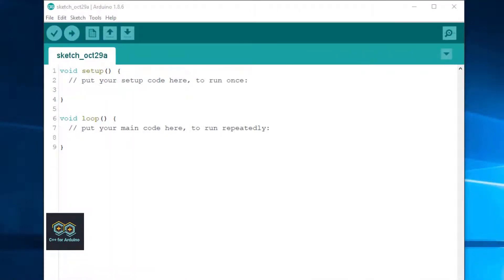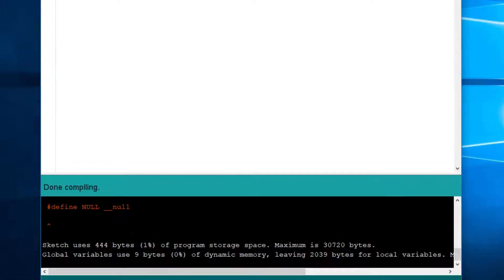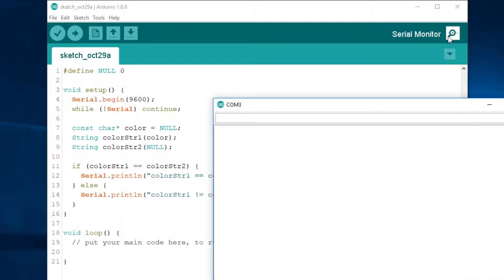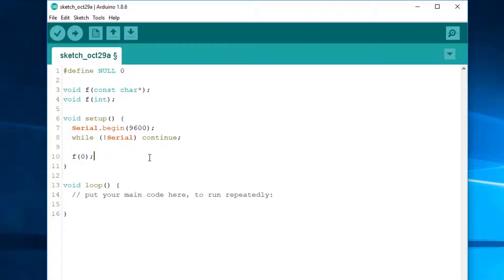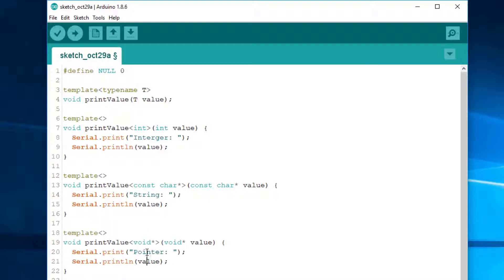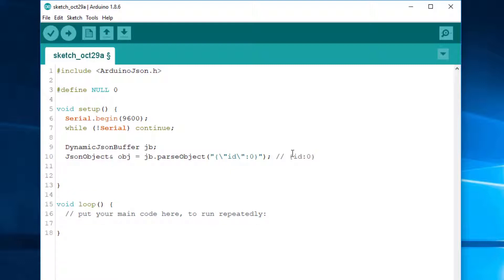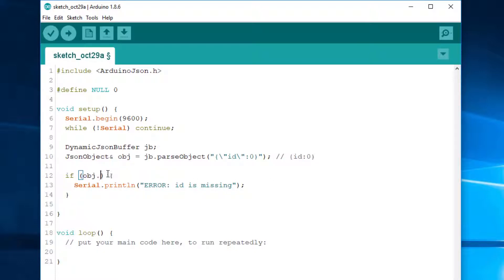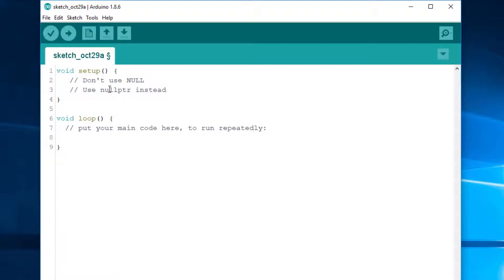Why C++ programmers don't use NULL?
As most Arduino users, you probably learned the C language before C++. Of course, you did! It’s the way everybody learns C++ today. While learning C, you applied the good practice of using a NULL to designate an empty pointer.

What if I tell you that using NULL is considered as a code smell for experienced C++ developers? And, what if I tell you that most C++ coding standards now forbids using NULL entirely?

Watch if you want to know why!